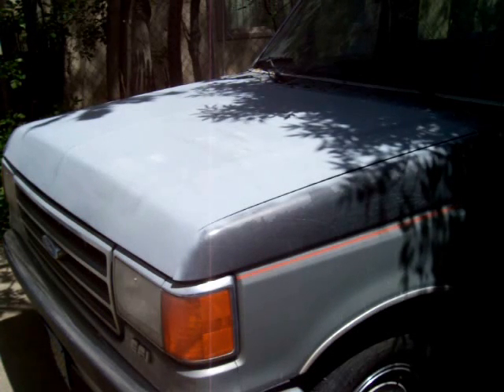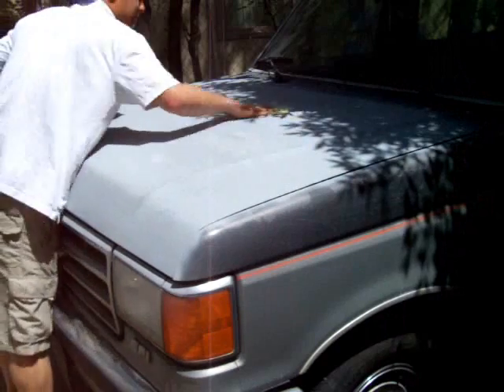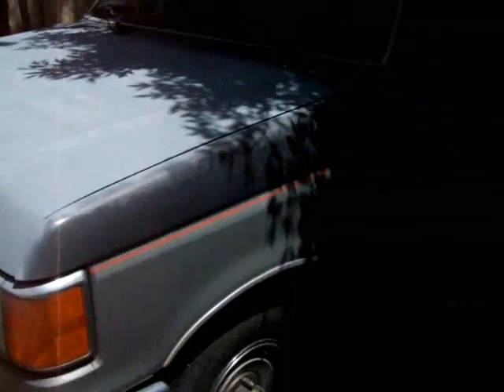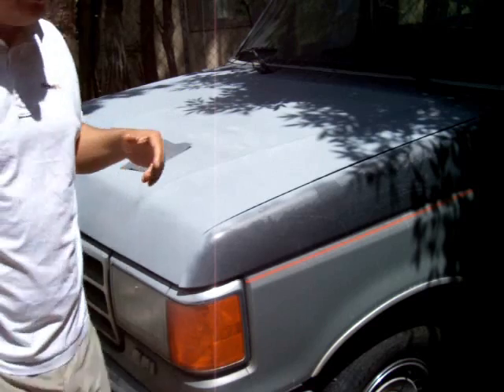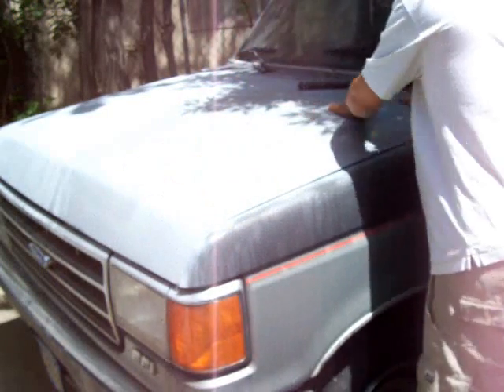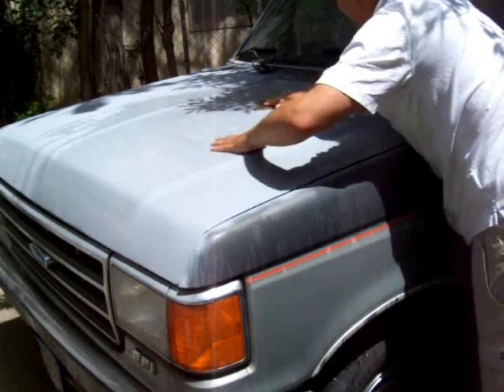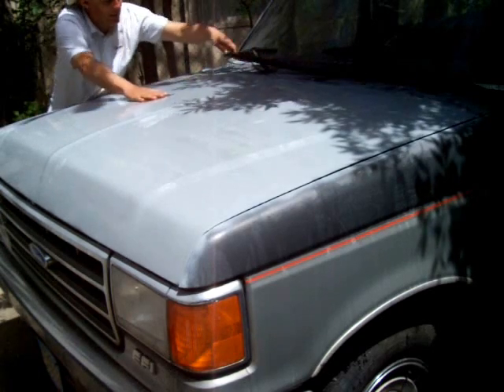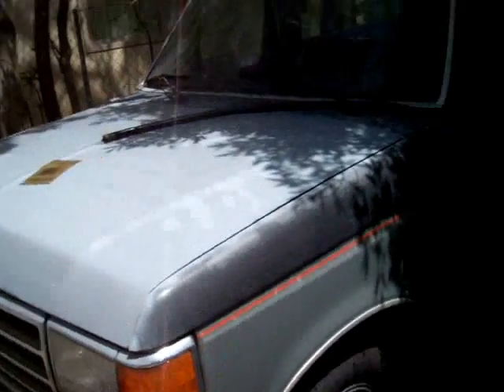A to Z $50 Rustoleum Regal Red Paint Job DAY2 Truck F150 1987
Prepping your surface. For Primer..